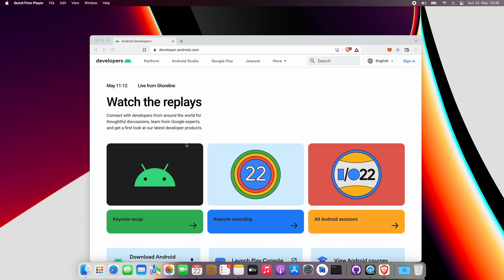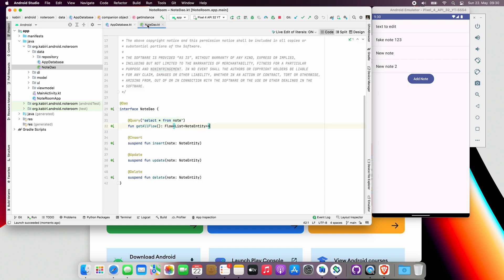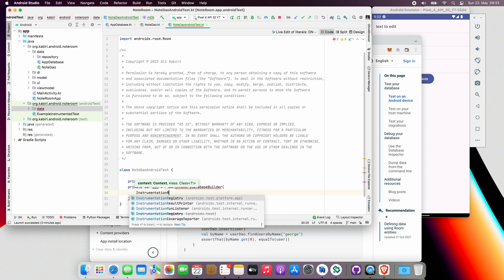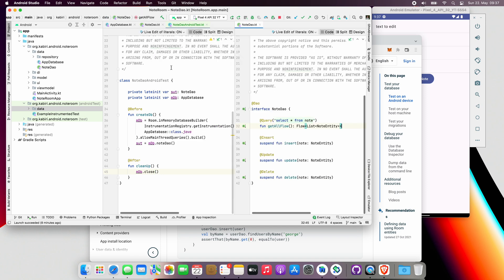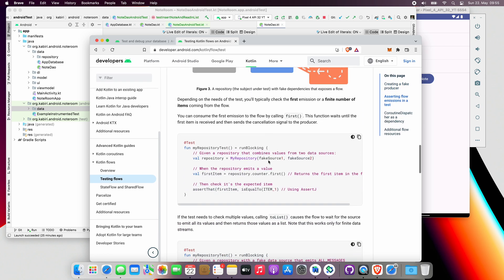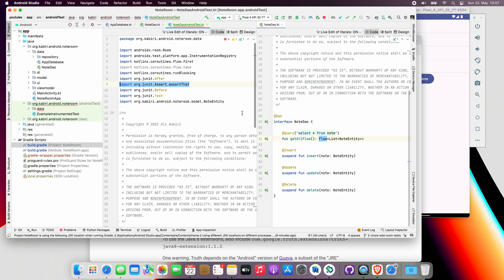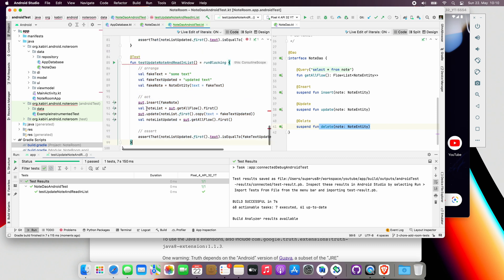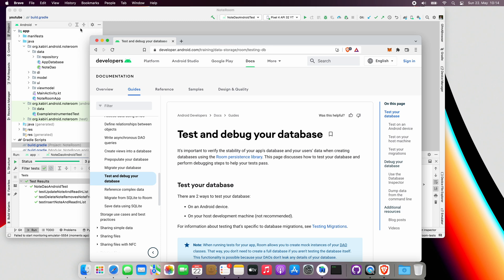Part 2 - Create a Simple Note App: Test Room Database for Android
When using the Room persistence library to keep your user’s data locally, it is necessary to verify the reliability of the database and make sure the user’s data remains stable.
With the testing of Room, you can validate that the database behavior remains reliable when running different queries on your data.
In this video, we will add tests for the NoteRoomDao class which we created in an earlier video (Simple Note App using Room, Kotlin Flows, Hilt, and Jetpack Compose for Android)

Github Repository with both Starting code and the completed state:
(Check out the relevant branches for each state)